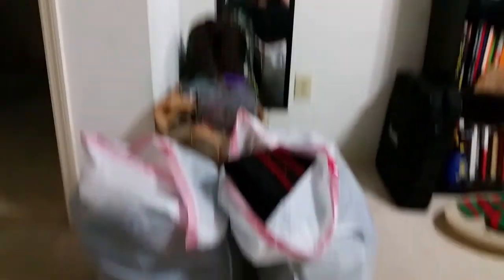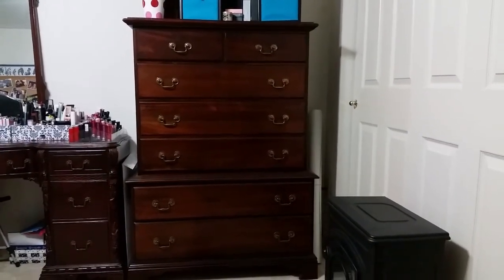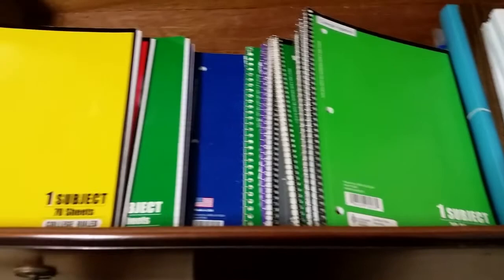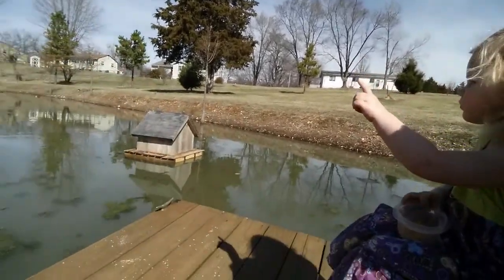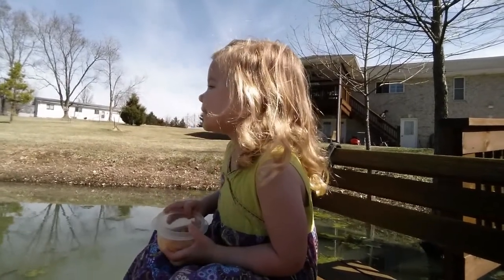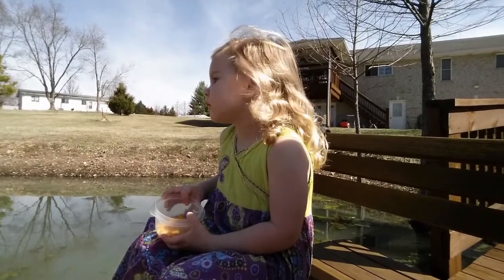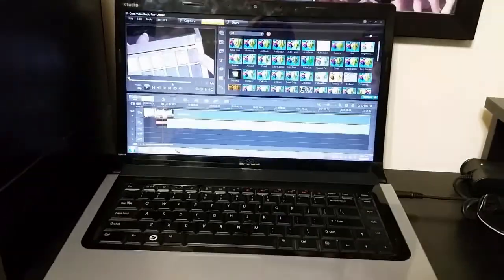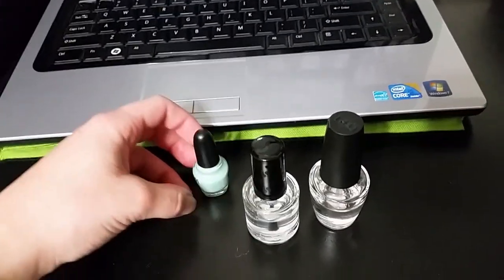Fresh Henna Hair + Hanging out with my Niece: March 16, 2015 Vlog Laina's Life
♥ --- FOLLOW ME --- ♥